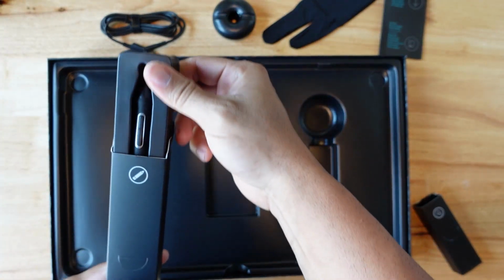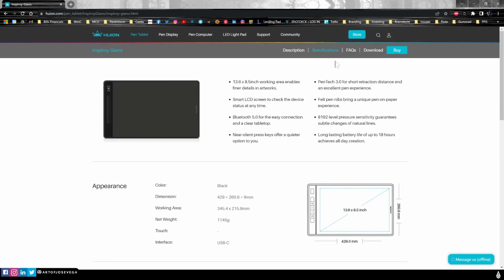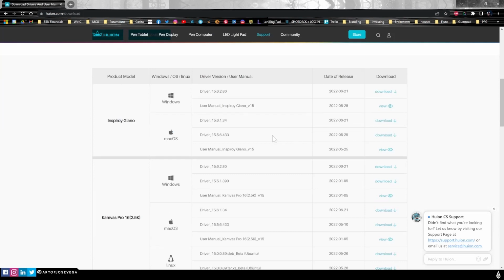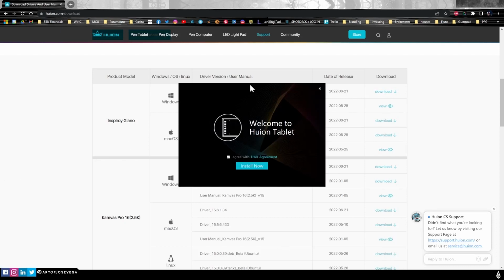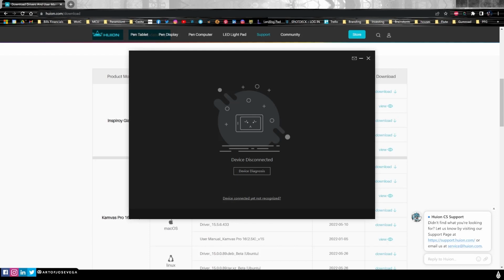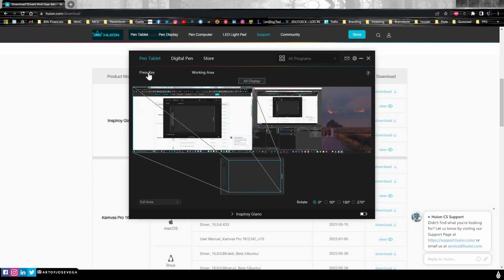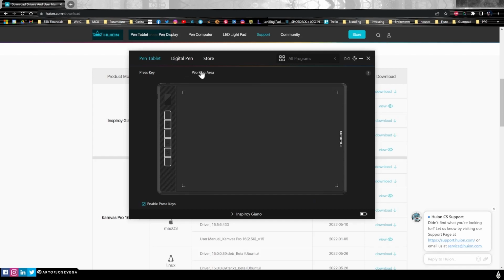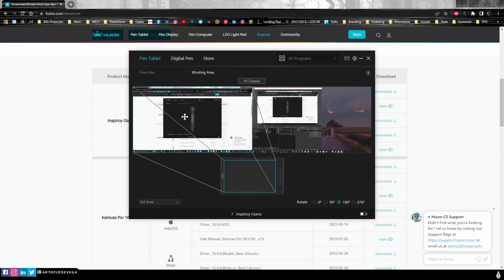Ai Painting With The Huion Inspiroy Giano - Review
Tutorials & 3D Kits Store

Doing a bit of a review of this new tablet from Huion. Overall pretty good and a great choice to be on a good budget. Also, experimenting and sketching with some AI images!

0:00 - Intro
0:40 - Unboxing Huion Inspiroy Giano
1:30 - Specs Huion Inspiroy Giano
3:54 - Ai Painting in Photoshop

Question:
What tutorials would you like me to cover in this channel?